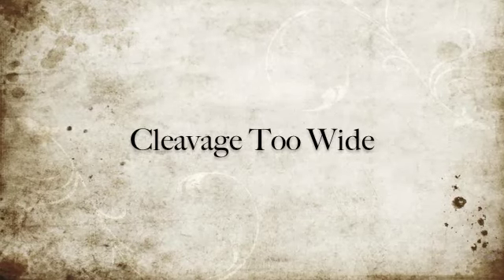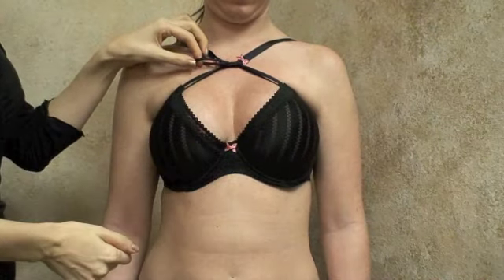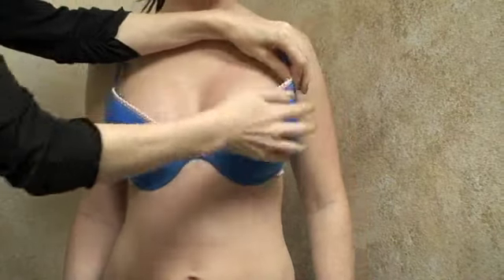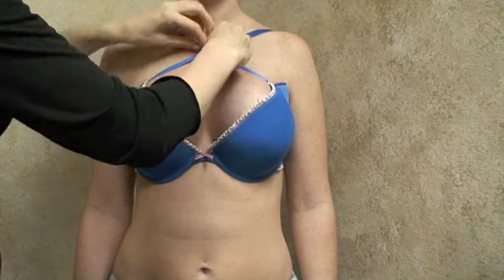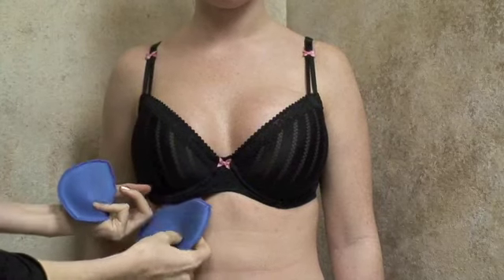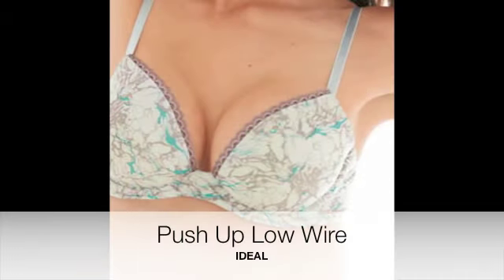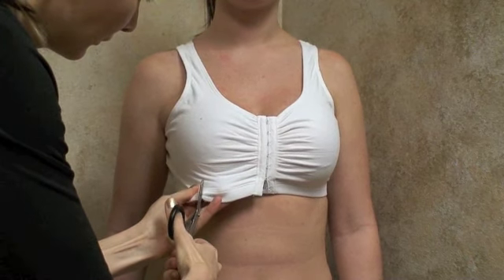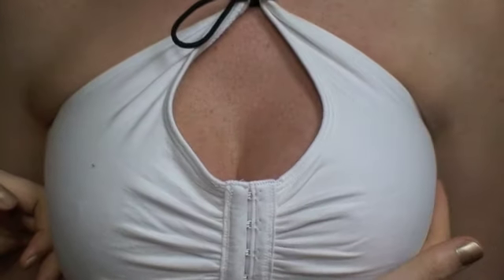Cleavage Too Wide after Breast Augmentation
This video shows various  bra management techniques that can be used after breast augmentation surgery with silicone or saline implants to help enhance cleavage if one feels like the gap between their breasts is too wide.